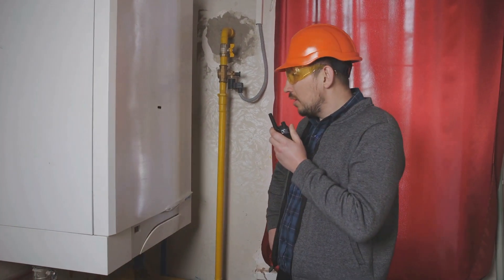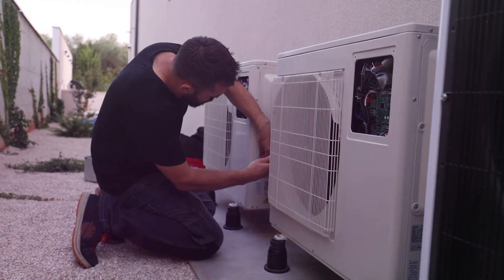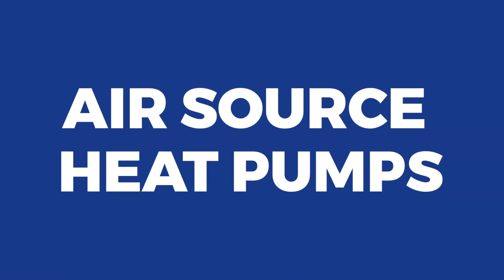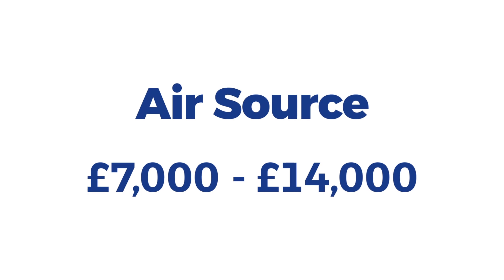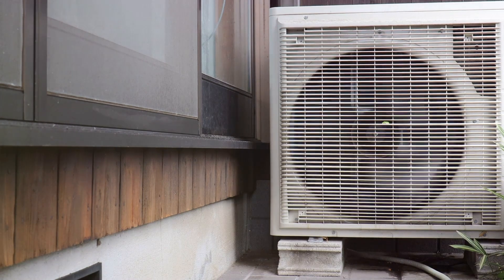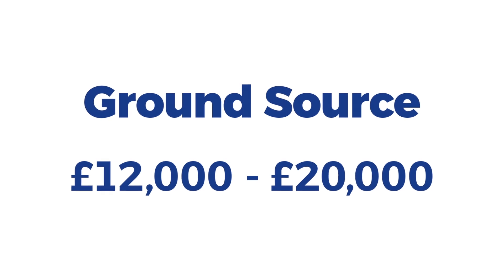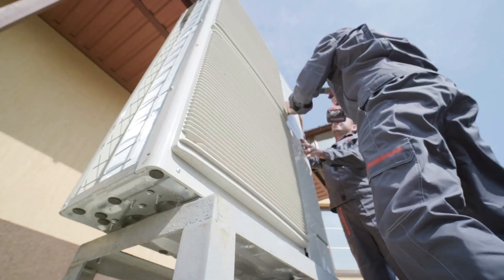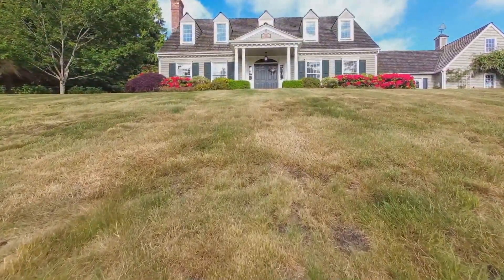How much does a heat pump cost? | UK Cost Guide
Curious about how much a heat pump costs in the UK?

In this video, we break down the prices of different types of heat pumps, including air source and ground source options.

We explore what factors impact the overall heat pump cost, from installation to running costs, helping you budget for this energy-efficient home heating solution.

📌 Timestamps:

00:00:00 - Introduction
00:00:28 - Air Source Heat Pumps
00:00:50 - Ground Source Heat Pumps
00:01:19 - Running Costs and Longevity
00:01:44 - Conclusion